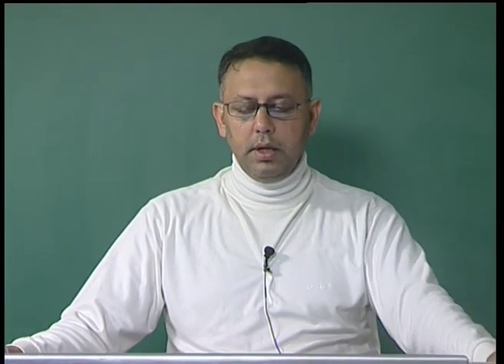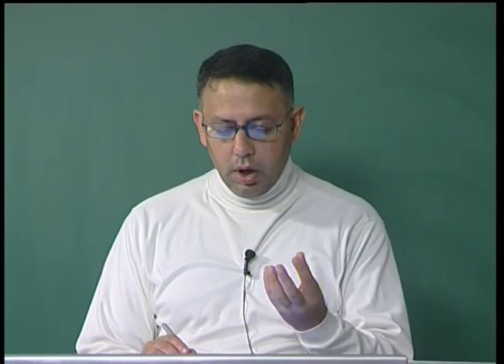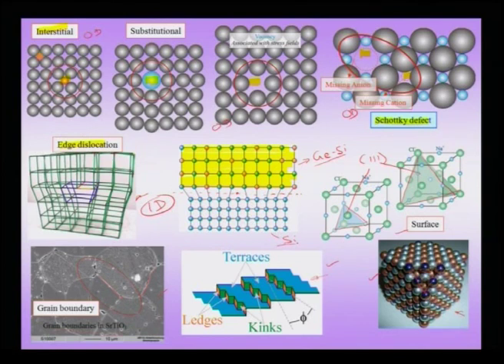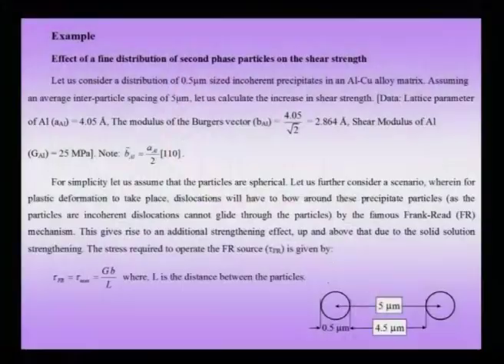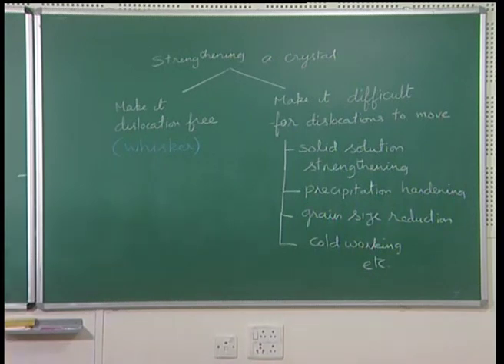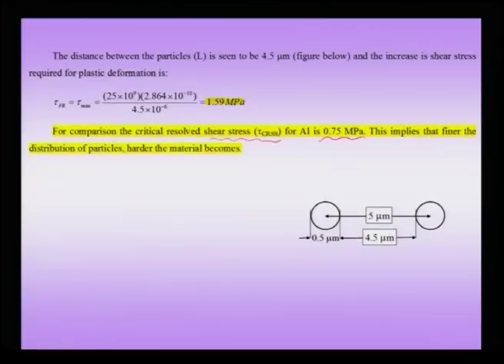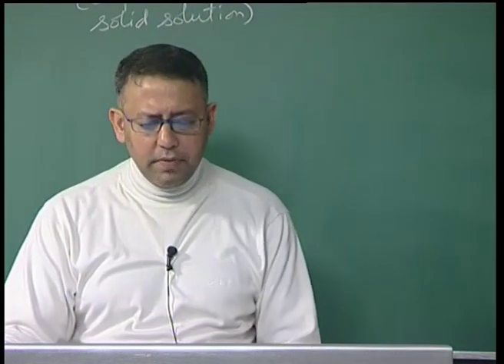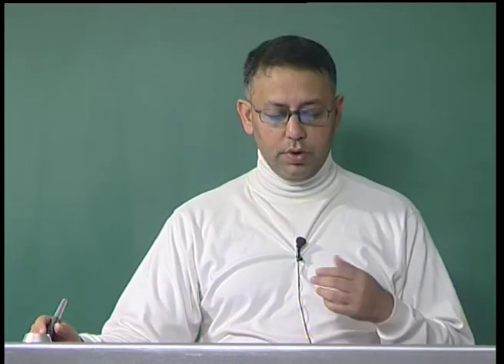Mod-01 Lec-04 Introduction to Nanomaterials